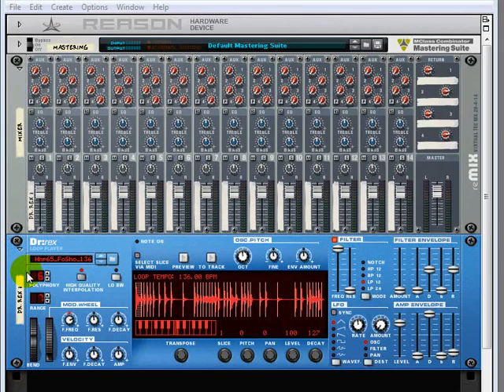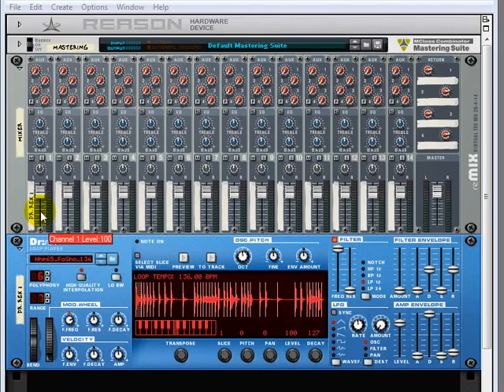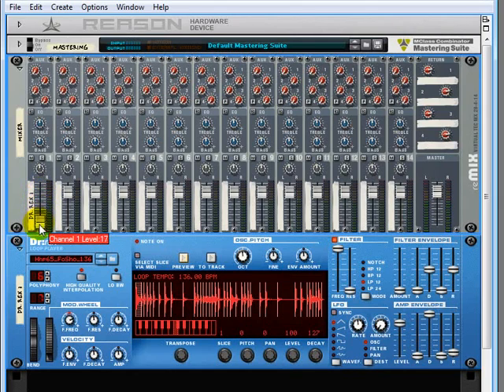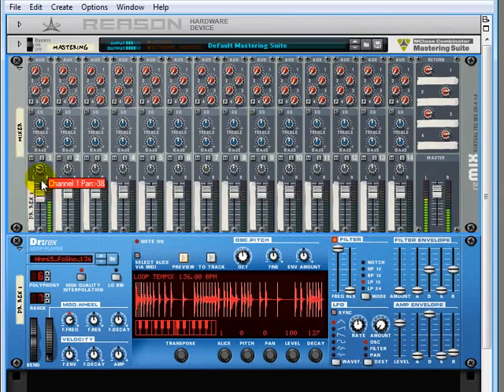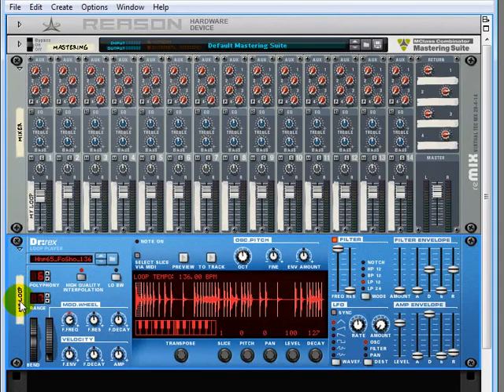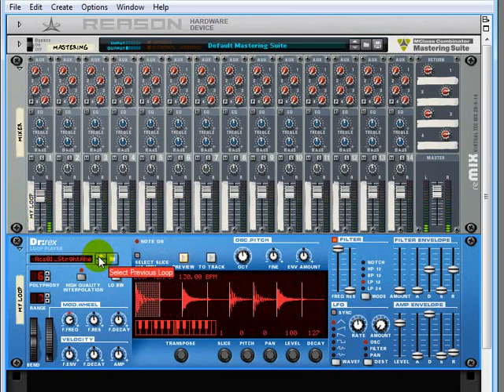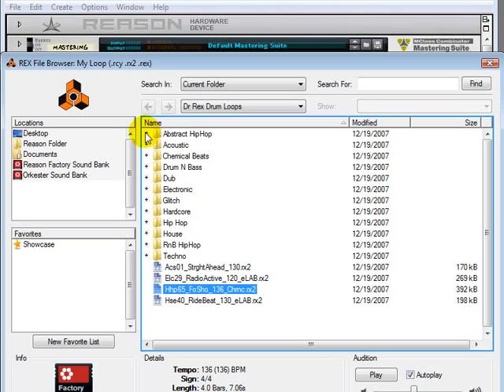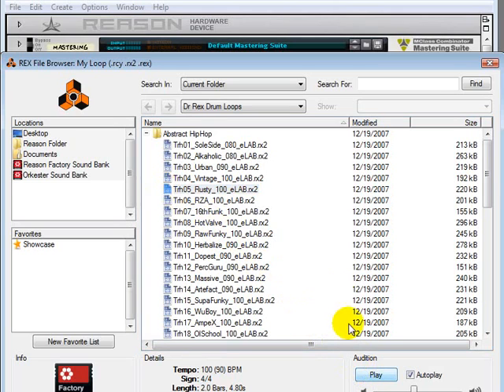Propellerhead Reason 4 Tutorial Routing and Mixer Overview